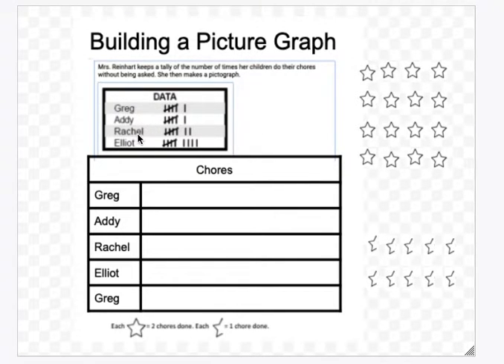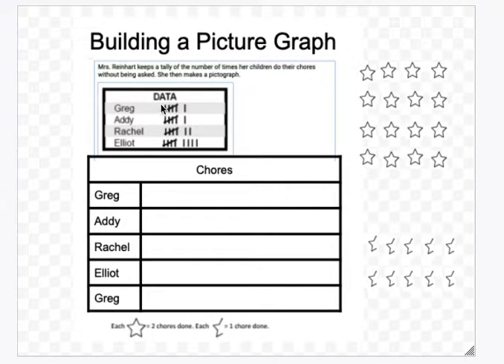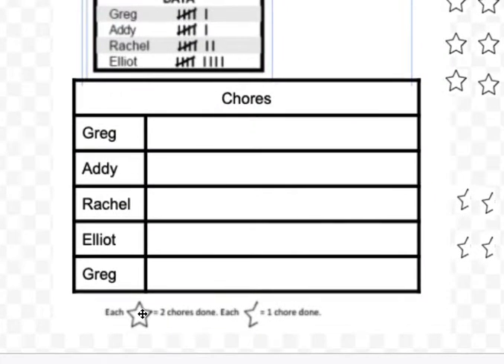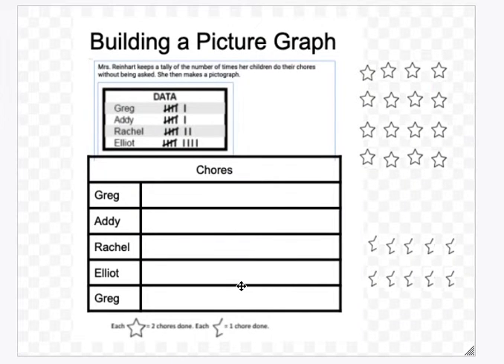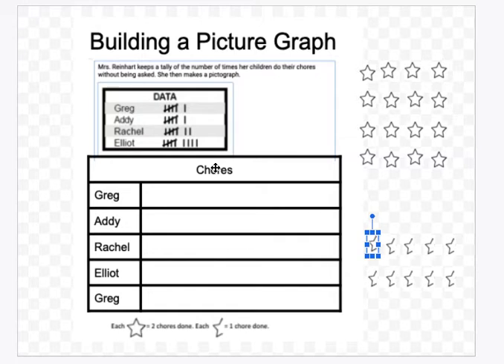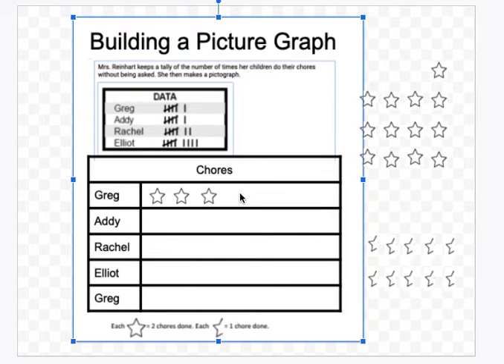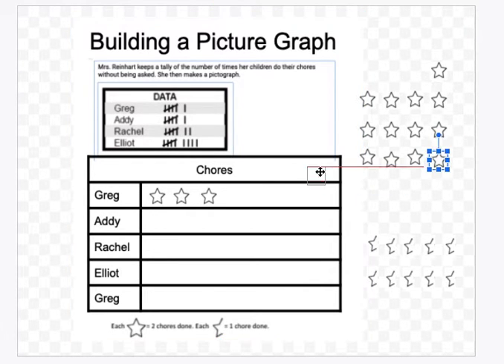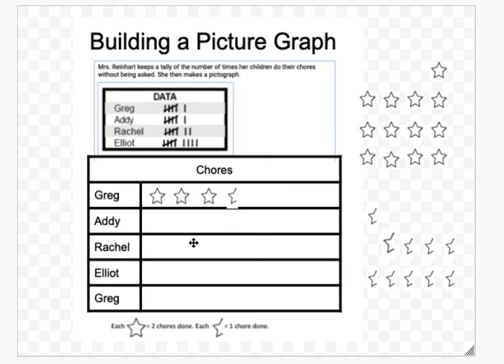Picture Graph Explanation Video 3rd Grade